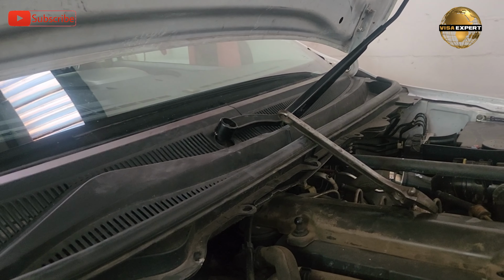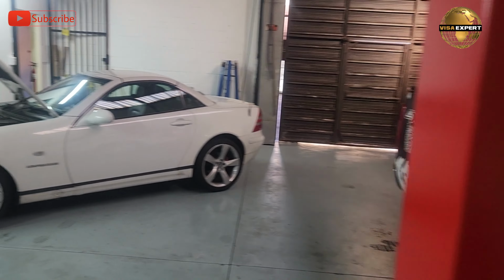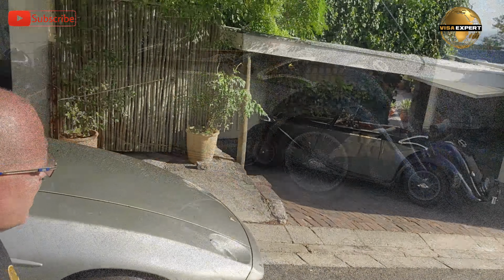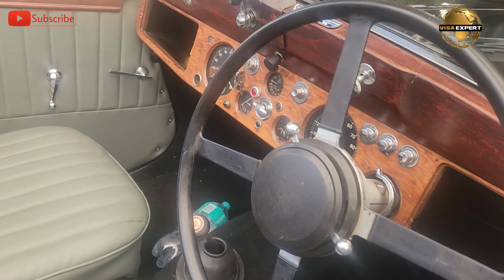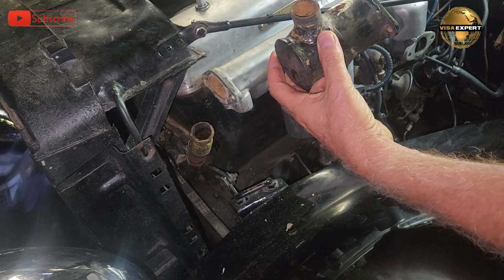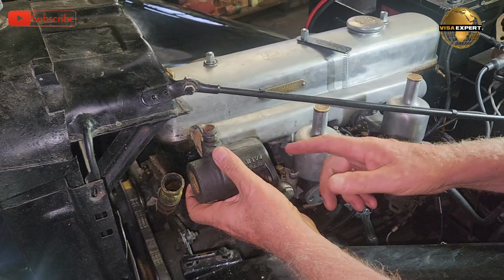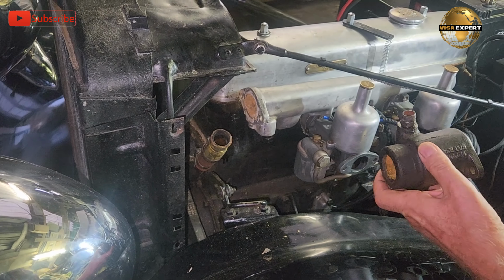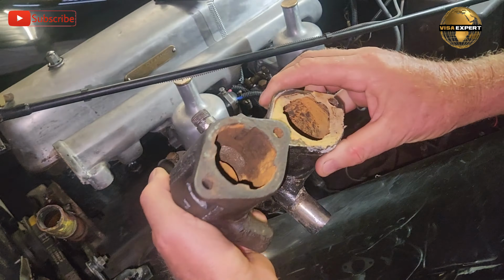Testing & Fine Tuning Vintage Jaguar Restoration 1938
1938 SS Drophead 3½ Jaguar Restoration process

If you like any of my content and would like us to help you with any of your projects, please get in touch by emailing us on

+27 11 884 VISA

Fixing cars is not my day job.